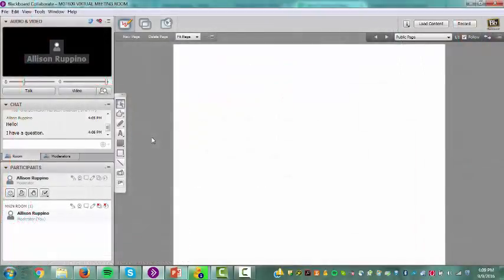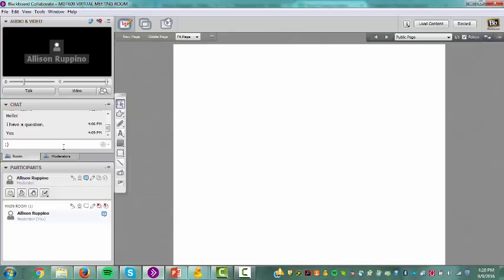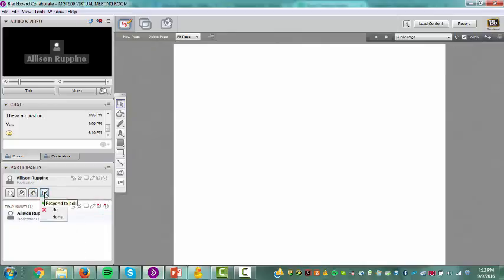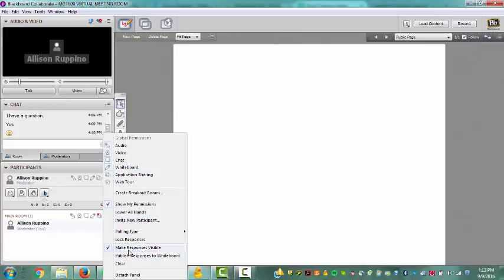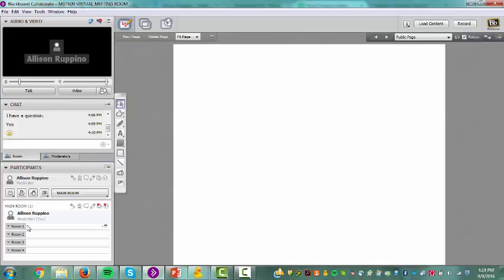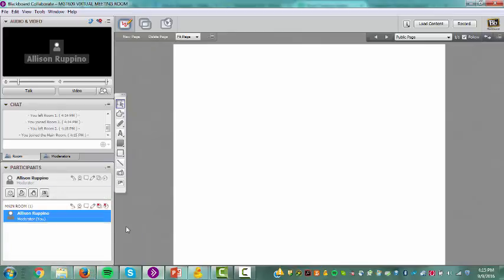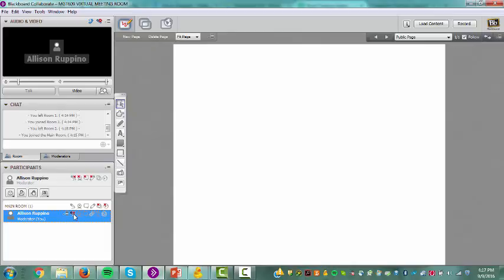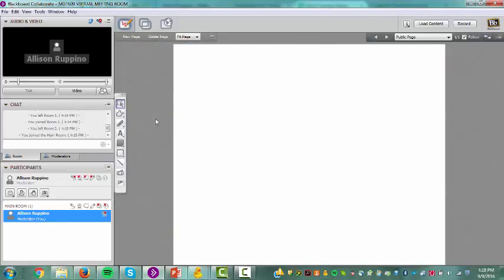Blackboard Collaborate: The Participant Panel and Chat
This instructor tutorial provides a walk through of what Blackboard Collaborate's participant panel and chat has to offer. This includes how to use polling and how to setup breakout rooms.